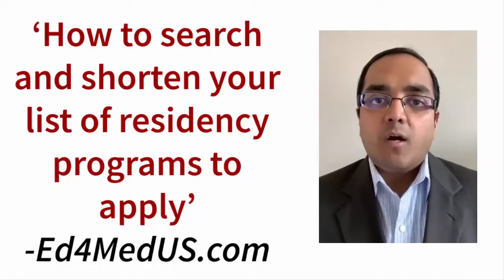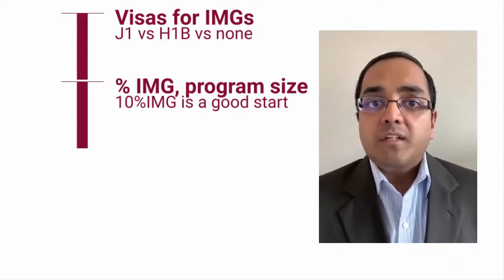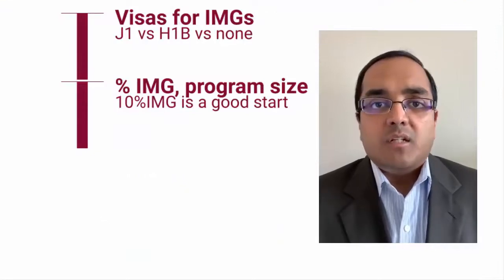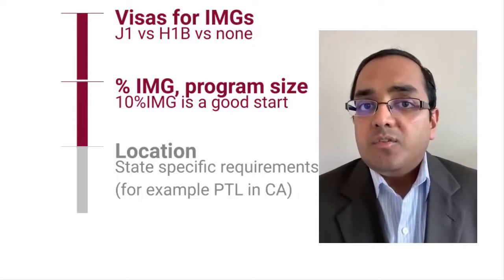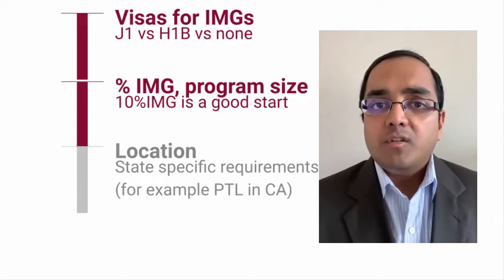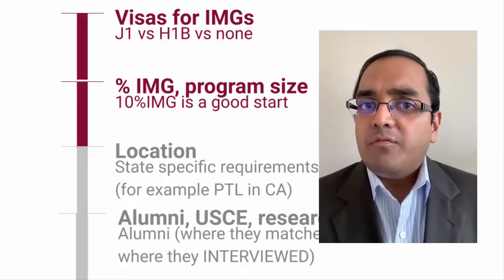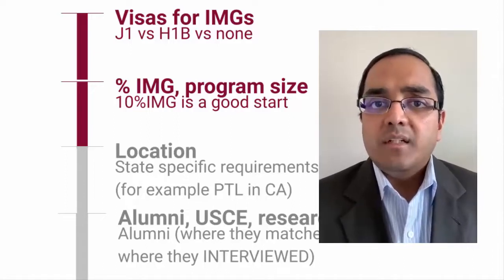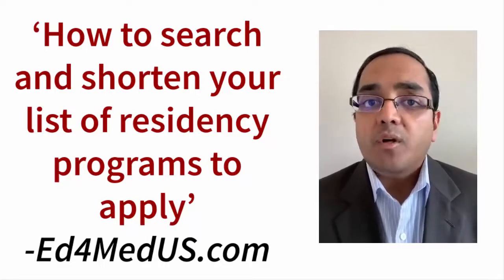Here's how to shorten your FREIDA list of residency programs for ERAS by identifying your priorities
Are you wondering if its even possible to apply to 100s of residency programs from AMA FREIDA database and others? How do you narrow your list of programs to send your ERAS applications and make it more manageable while not diminishing your chance to match?

Here are some ideas on using program size, location, proportion of IMG:US medical grads, contacts such as alumni, research, visa sponsorship and othes to identify programs most likely to invite you for interview.

Learn about my personal statement review and interview prep services